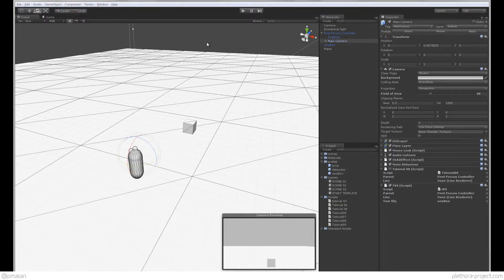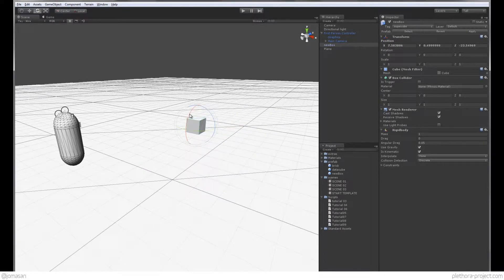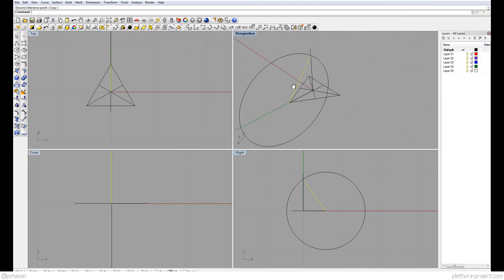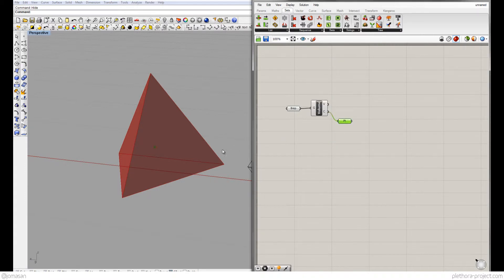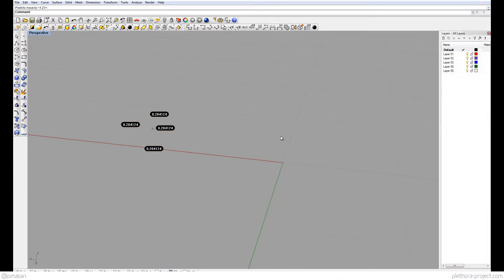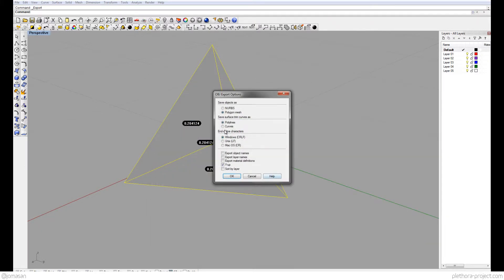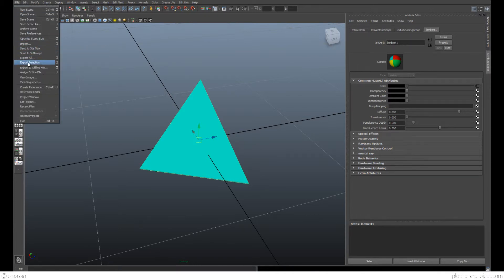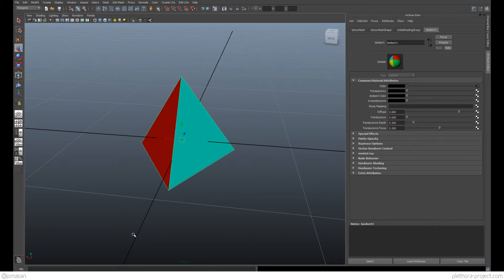UNITY3D 10 PREPARING GEO AND TEXTURE MAPPING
Unity3d Tutorial Series